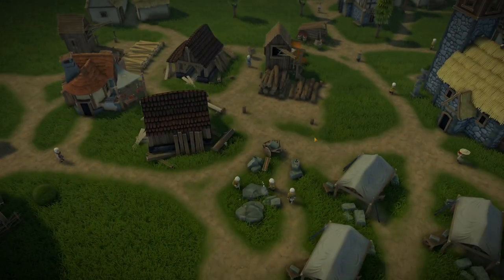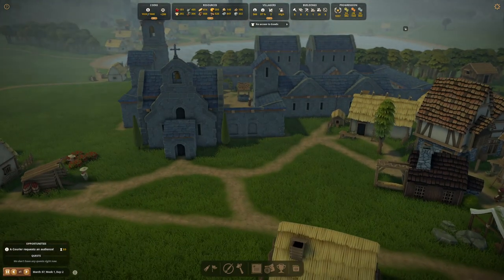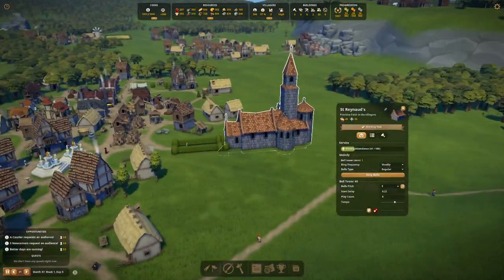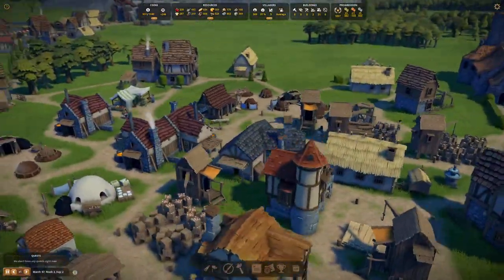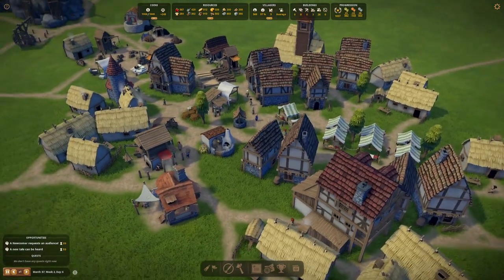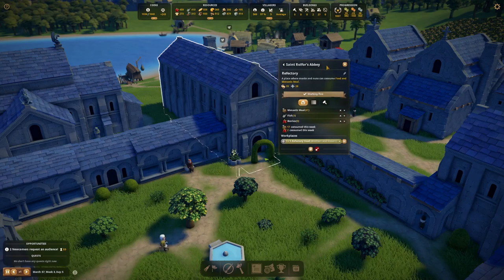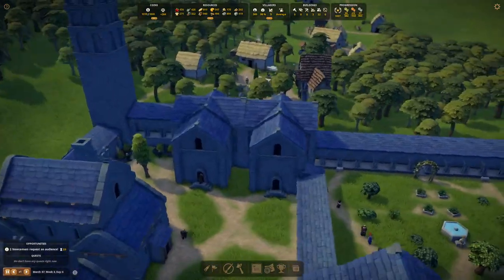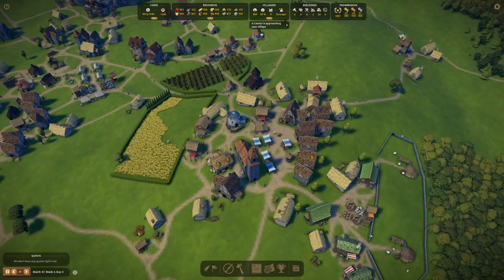Let Me Tell You About My Medieval County (2 of 2)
Talking about my latest project in Foundation, a medieval city-building game with unusual mechanics. In two parts because my PC crashed.